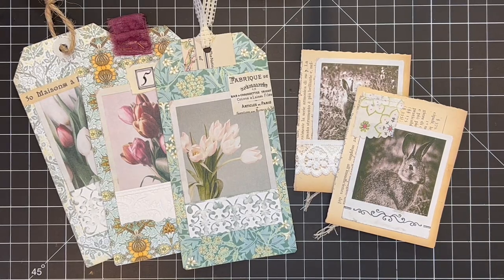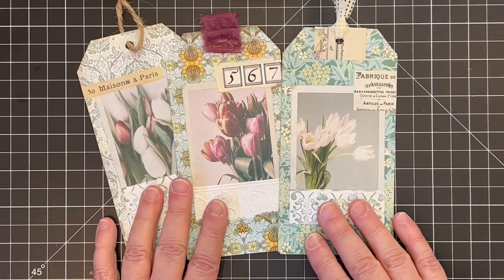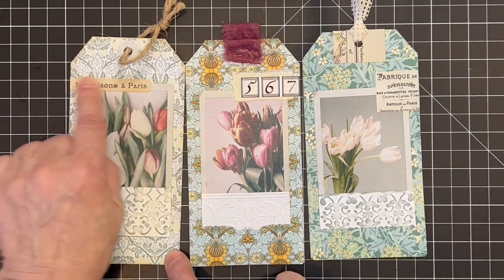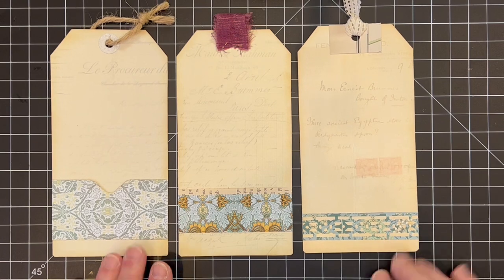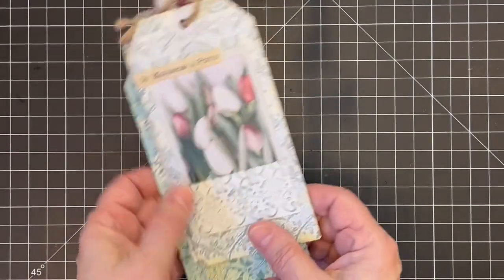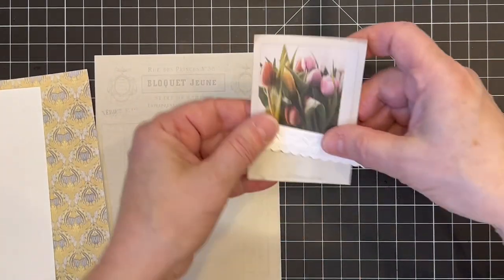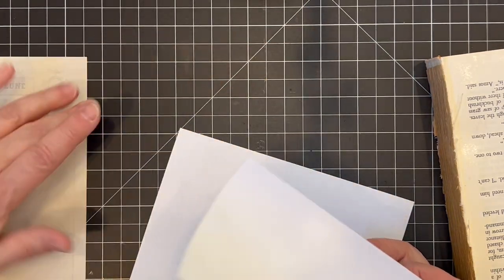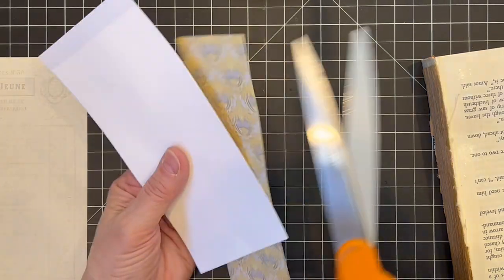Raindrop Lila DT Project | Floral and Bunny Ephemera | Craft with Me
Hi Everyone! I hope you come along with me today to craft some cute and Springy tags and journal cards.  I've linked the digital kits I used below.  Have fun!

Sharon

Consumables:
Alcohol Ink
Cello Tape
Watercolor Set
Stencil Paste
Gilding Wax
Bees Wax
Nice velvet Ribbon
Label Holders Small
Label Holders Large

Glues
Large glue stick
Small glue stick
Art Glitter glue
Glue Bottle/applicator

Paper
Printer paper
Lightweight paper
Masking Paper
Handmade Lokta Paper
Tissue Paper

Favorite Ink Pads
Inking Daubers-Large
Inking Daubers-Small

Tools:
Brayer 4”
Brayer 1.5”
Palette Knife Set
Glue Brush Set
Silicone Brushes
Ink Stenciling Brushes
Tear Ruler
Ironing Mat
Glass Media Mat
Craft Mat
Storage Boxes

Punches
Edge punch
Edge punch
Edge punch
Corner punch
Slot Punch
Tag Small
Tag topper
Tag topper
3 pc Circle Punches
Corner Rounder
Tab Punch

Scissors
Fussy cuts

Equipment:
Paper cutters
Cinch Binder
Craft Iron
Crop-A-Dile Big Bite
Big Shot Die Cutting/Embossing Machine
Big Shot Plus
Canon Inkjet Printer
Canon Inket Ink
HP Laserjet Printer